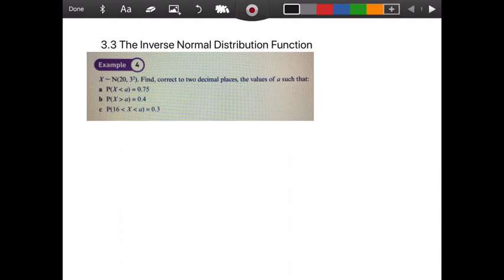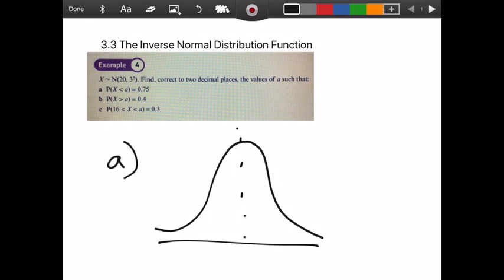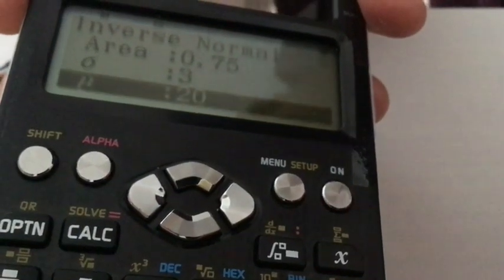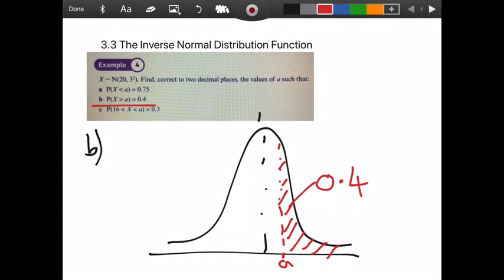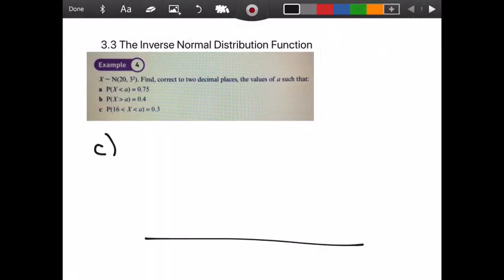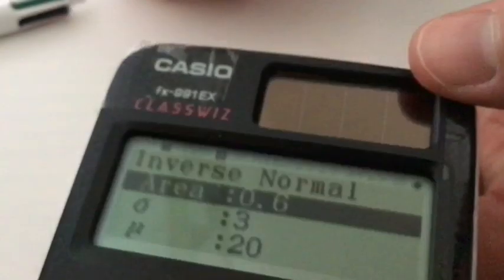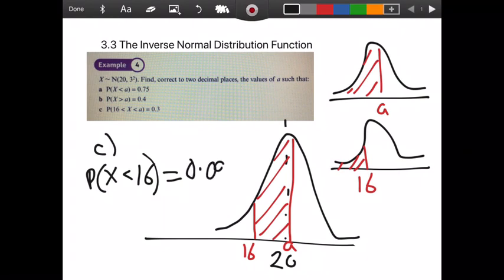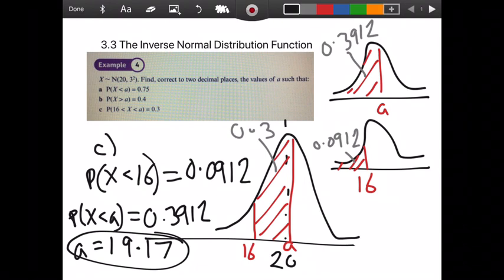The Inverse Normal Distribution with Mr Barker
Mr Barker describes how to use the inverse normal distribution to solve problems.